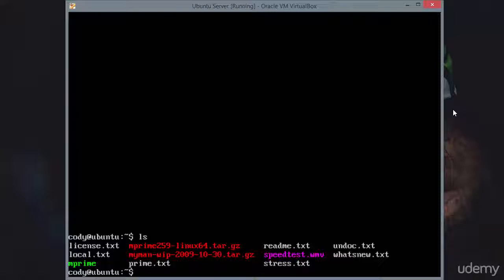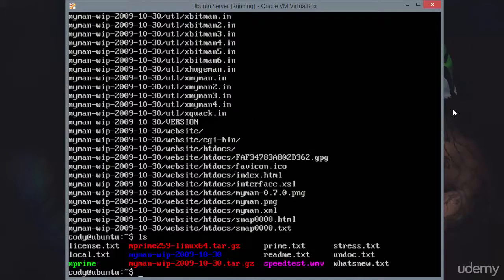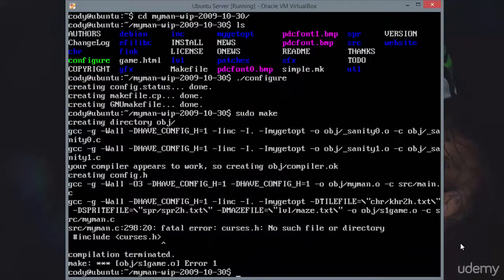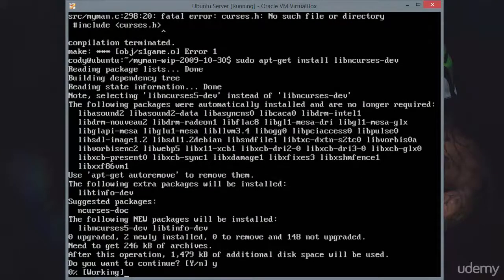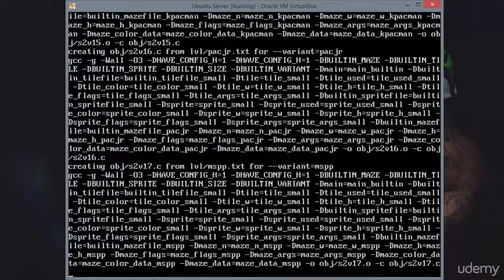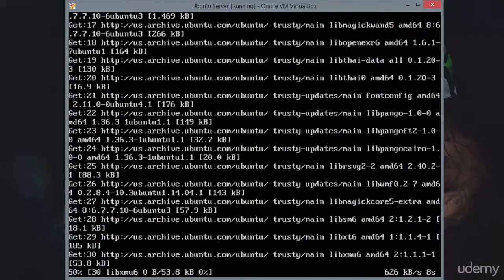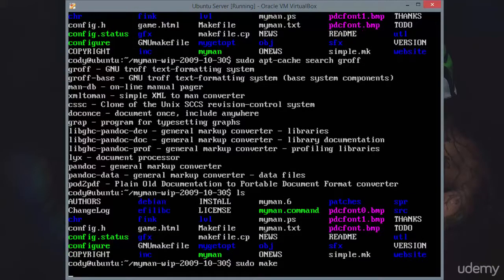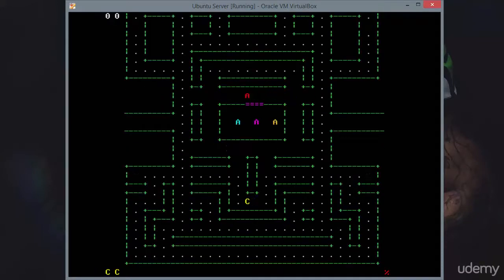19 Errors Installing from Source Code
UBUNTU LINUX SERVER TROUBLESHOOTING Udemy Paid TUTORIAL-Software Installation Error